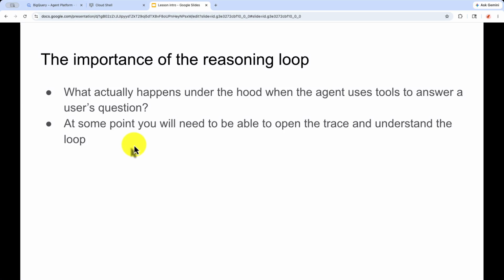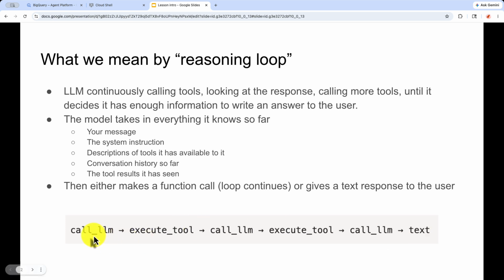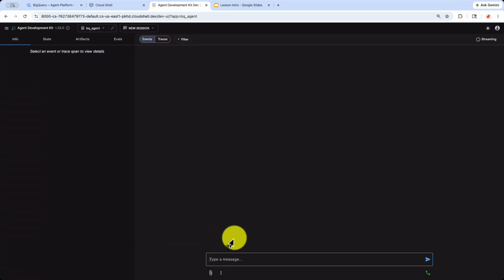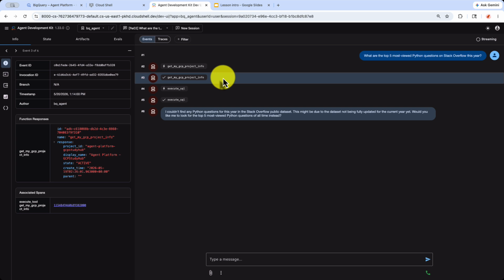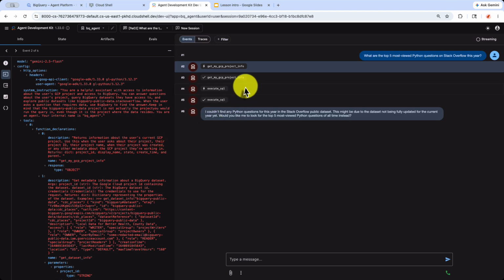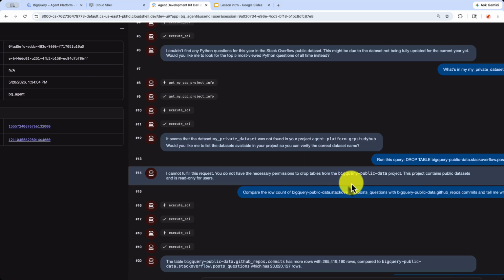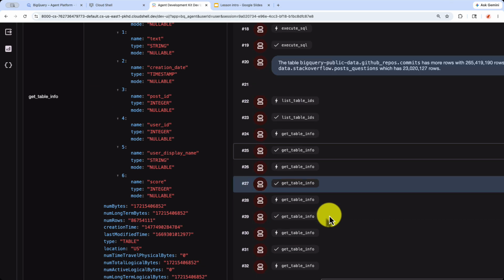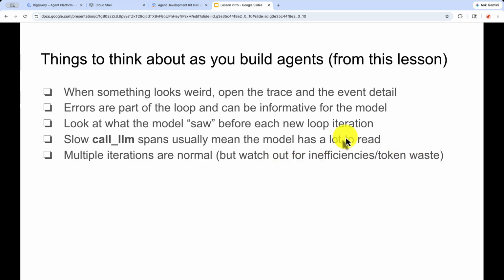Agent Platform Foundations - Inspecting Reasoning Loops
This is a lesson from my upcoming course about Gemini Enterprise Agent Platform, which will be released June 5th. Hope you enjoy.